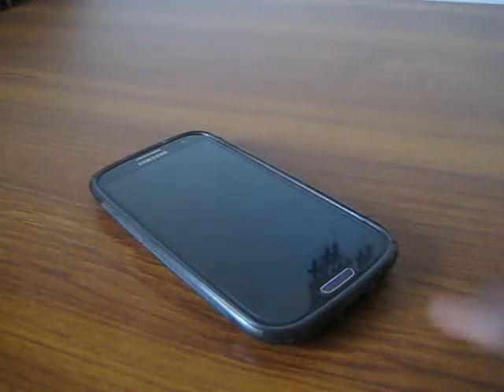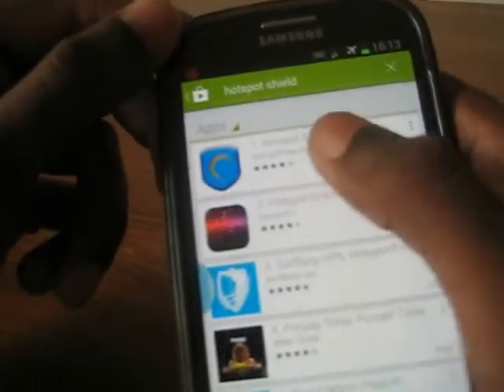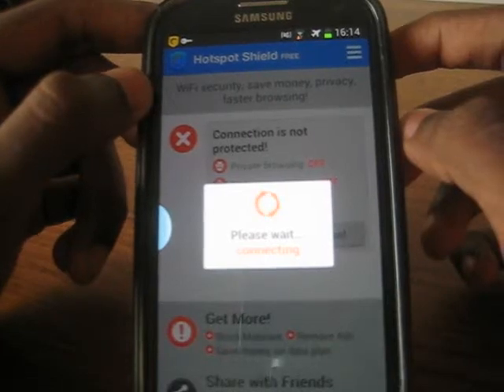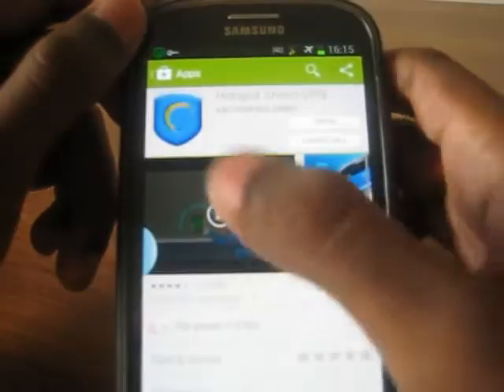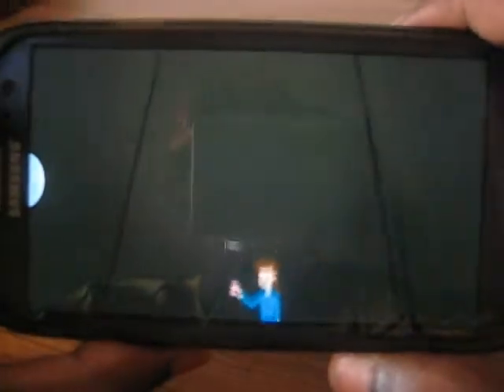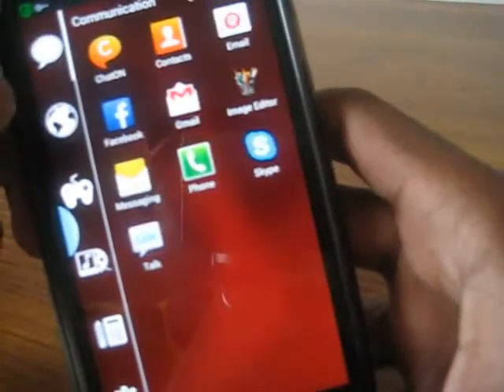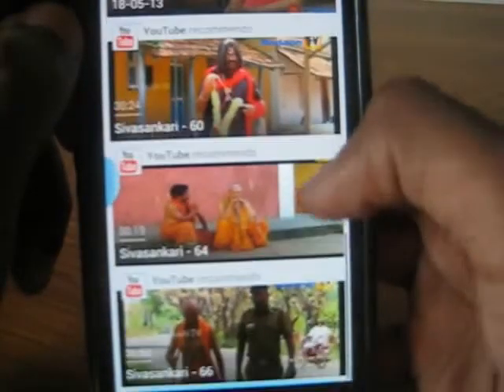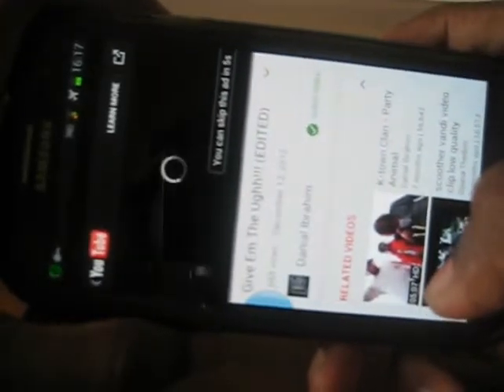How to install vpn for android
Hotspot shield